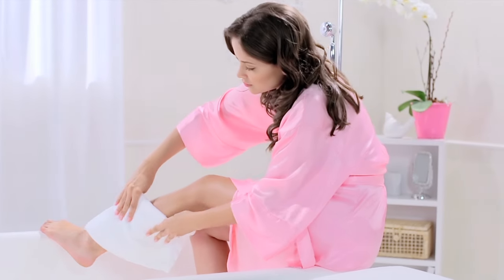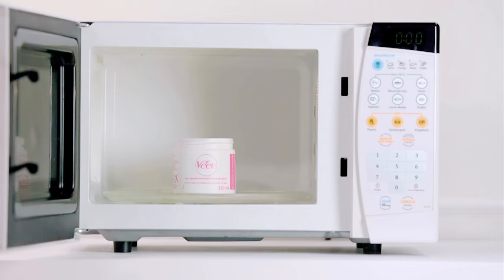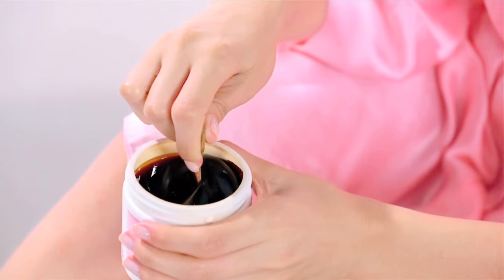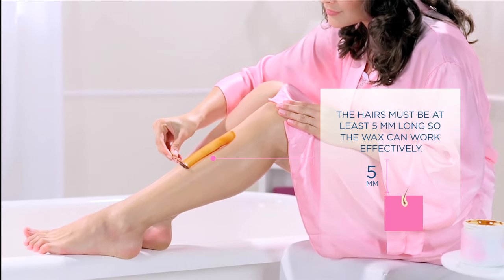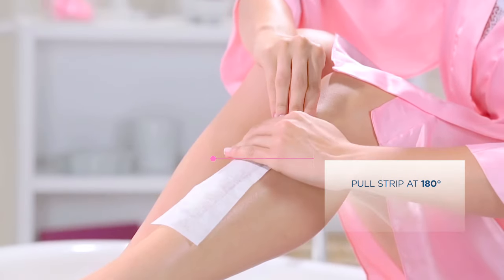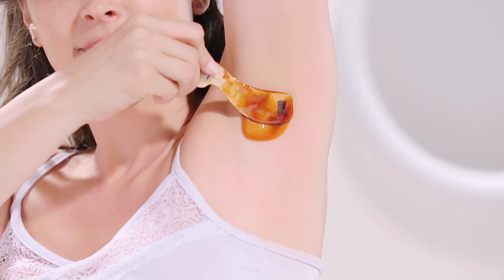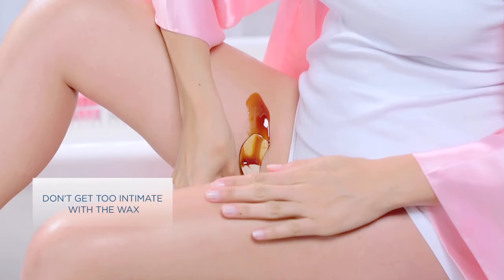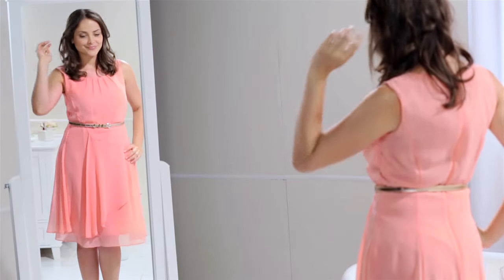How To Use: Veet® Warm Sugar Wax